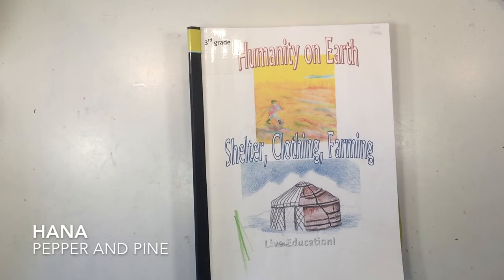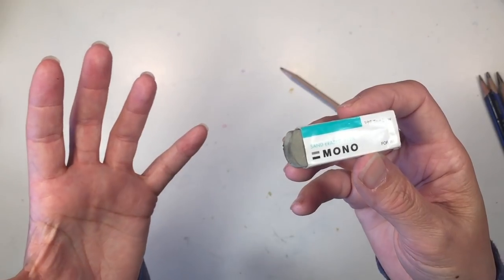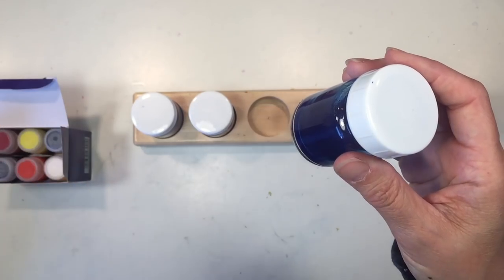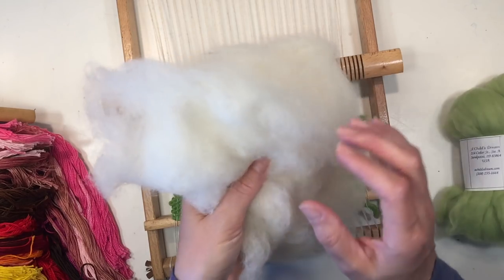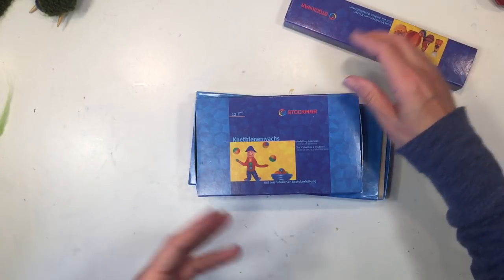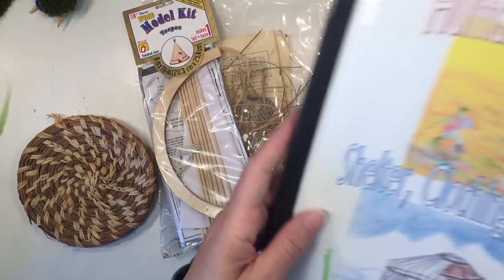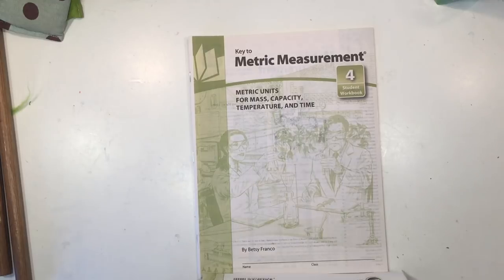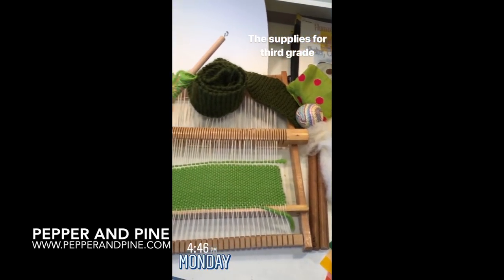HOMESCHOOL SUPPLIES FOR 3RD GRADE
You'll need a number of supplies for the third year including the basics of main lesson books, additional resource books, crayons and color pencils, watercolors and watercolor paper as well as the materials for handwork projects. You can see the complete list of supplies for the third grade.

Here's a breakdown of the basics:
-main lesson books
-color pencils
-block and stick crayons
-watercolors, brushes and paints

There are a number of hands-on projects and activities that are well suited for the third grade. I show you some of the projects we've done as well as solutions for some of the projects that may otherwise be too complicated to do.

It's truly beautiful how the handwork in Waldorf education is specifically chosen to help the child on his emotional, educational and spiritual development. The third grade student is going through the nine year change and to help give the child a sense of purpose and comfort during this transition, the curriculum aims to teach the practical arts and skills to the child in the form of shelter building, farming and clothing. The handwork for the third grade student will reflect the curriculum with projects ranging from knitted scarves and hats to stitched bags and tunics. Additionally, candle making, weaving and working with clay or beeswax is introduced. While some things will have already been familiar to the child like working with beeswax and making candles, the projects this year take on a practical purpose.

Here are some of the tutorials I mentioned in the video on handwork:

The candle wax I'm loving right now:

When I first saw the third grade Waldorf curriculum, I wasn't interested in using it because there was so much content I didn't intend to use. A few years later, I realized the wisdom behind why these particular main lesson blocks are chosen for the 9-year-old student. I'll share those reflections in the video as well as give you an in-depth review of the Live Education! curriculum with tips of how to use it.

We've gone through this curriculum before so you can to see my children's main lesson books. As we used our own resources for many of the main lesson blocks, you'll see how we tailored this year's curriculum to suit our religious needs and cultural background.

Handwork projects are quintessential to the Waldorf curriculum. When done right they complement the curriculum and enhance the student's educational experience. Check out the ones we've done for third grade:

While you don't need any additional resource books for this year save a few for the lesson on Hebrew Myths and Culture, I do have a number of additional books that round out the 3rd grade curriculum. The bulk of them were used for the main lessons on Hebrew Myths and Culture. We used culturally relevant texts and religious books for those main lesson blocks. I share more resources that will come in handy for the parent/teacher, but they are by no means necessary to use the curriculum successfully.

Grade 4:
--coming soon--

Grade 8:
--coming soon--